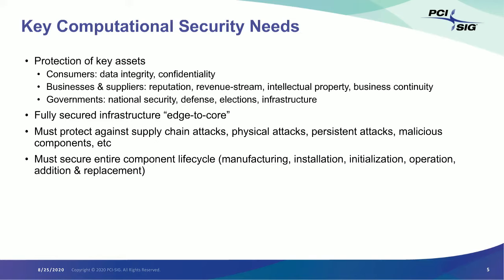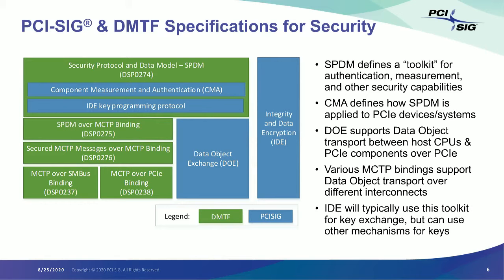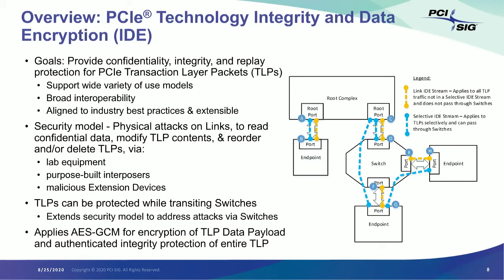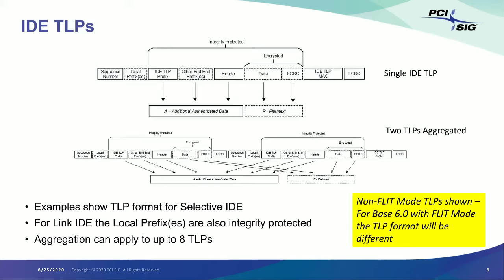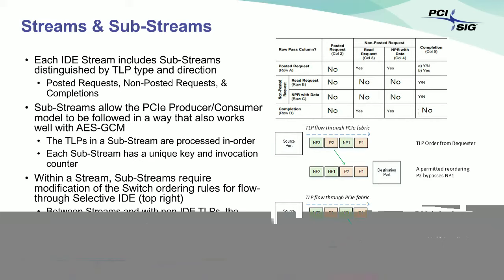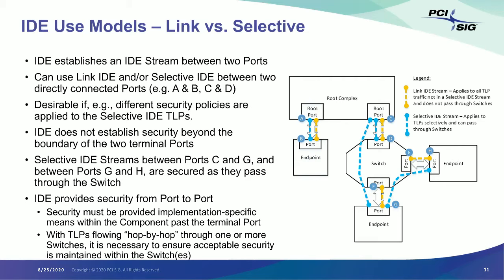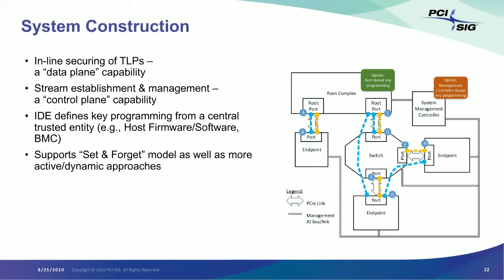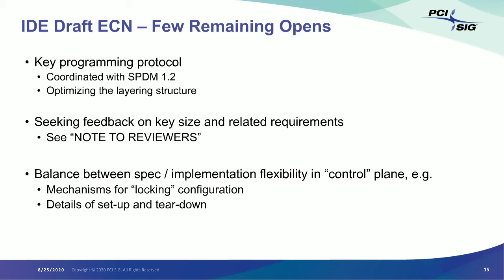Integrity and Data Encryption (IDE) ECN Deep Dive